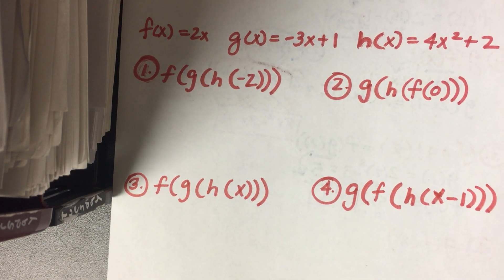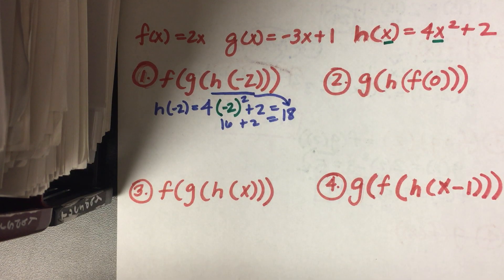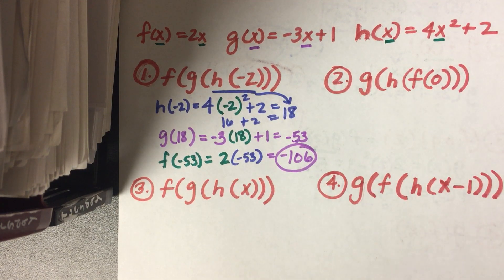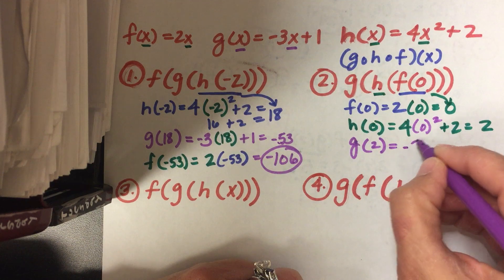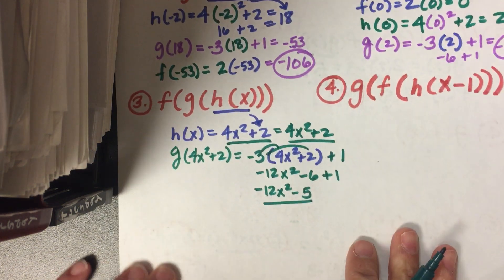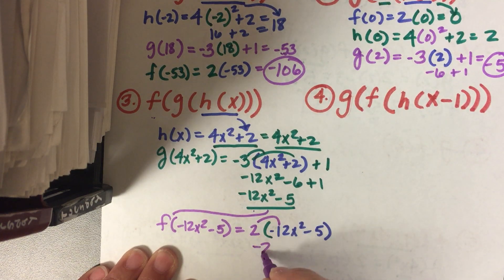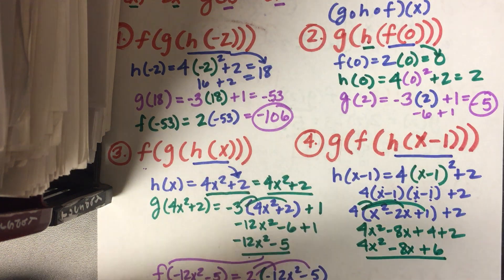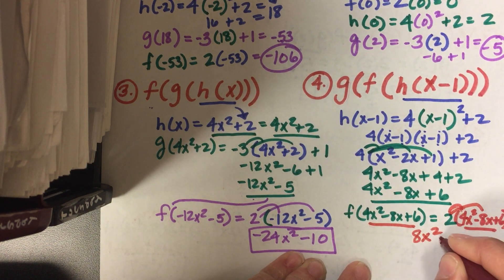Composition of Functions Examples Part 2